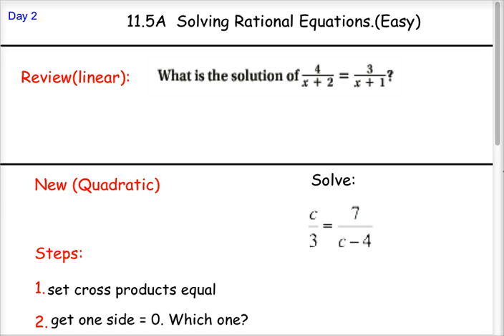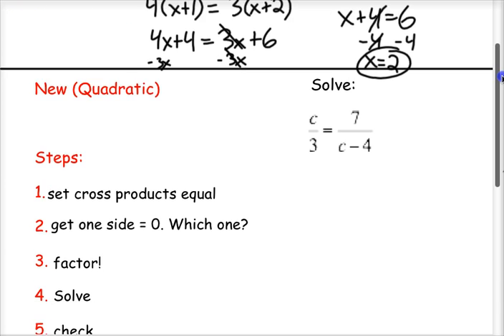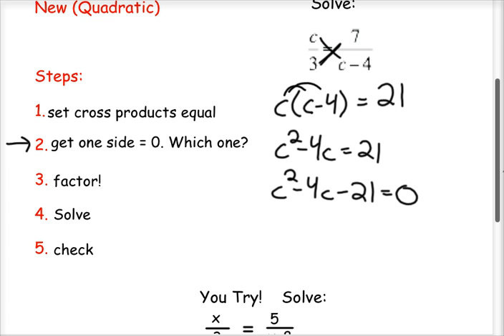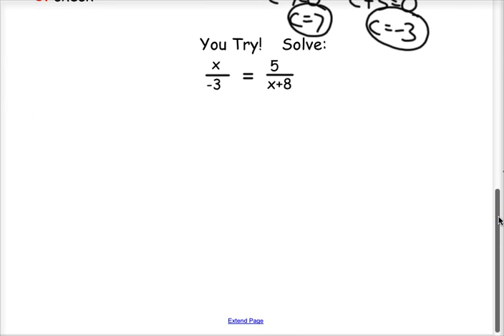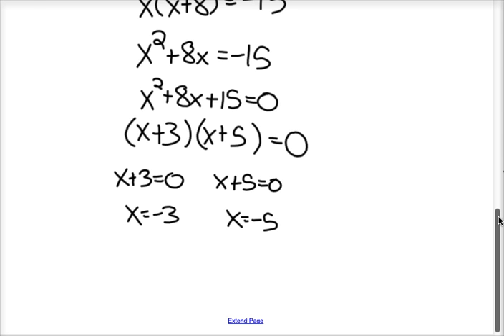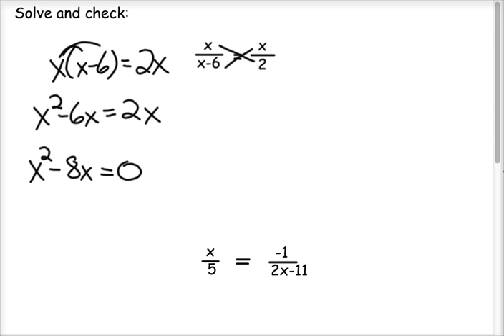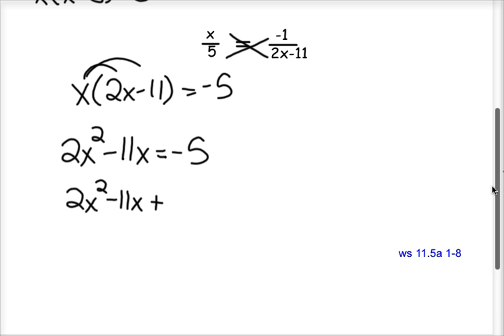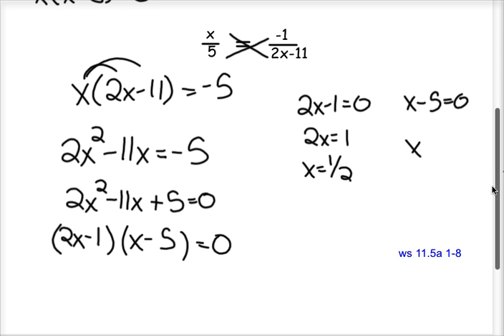Expo Alg 11 5A Notes